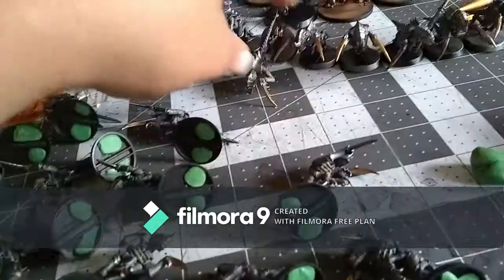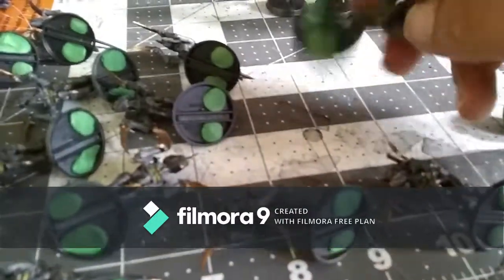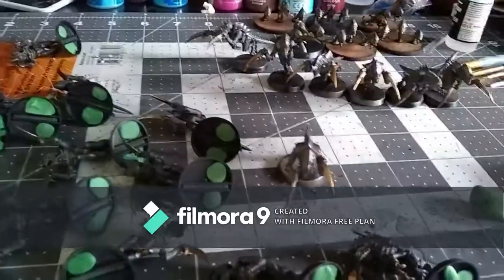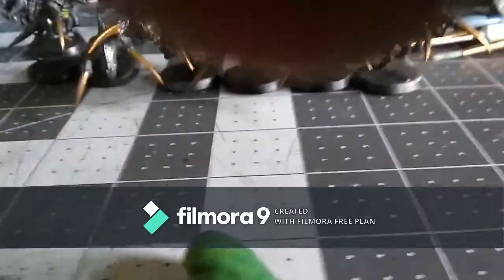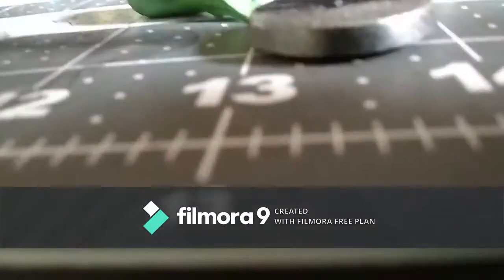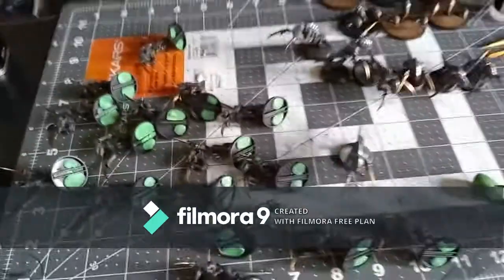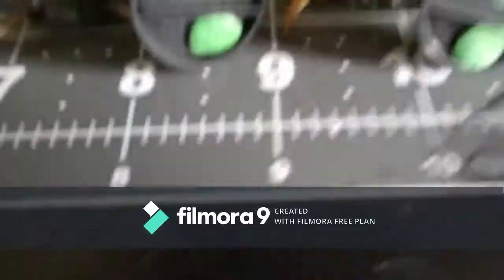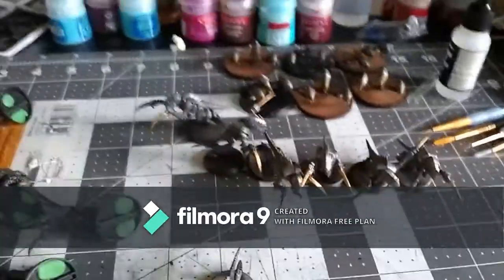miniature tipping solutions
A few tips/tricks to prevent miniatures from tipping over.

Works for miniatures of most sizes, though the medium might need changed depending on the wieght of the mini.  Lead line wieghts from fishing work well for huge models that are top heavy.

if you enjoyed the video, likes, comments, and subscriptions will help the channel grow.  Within the month, all watermarks will be removed, and I will be upgrading whatever setups I can come up with in order to become a more efficient content creator, and create better videos.  I am currently recording with a potato, and cannot find my HD camera.